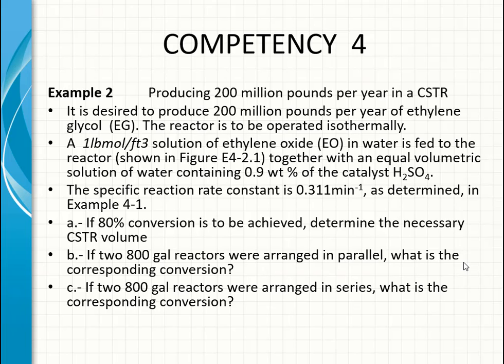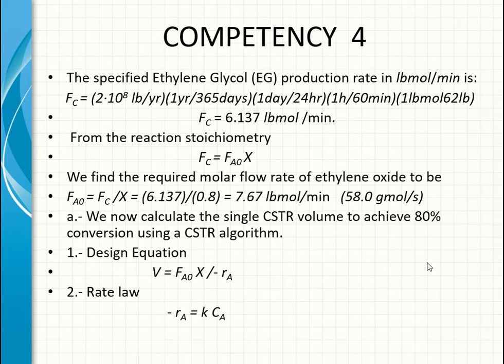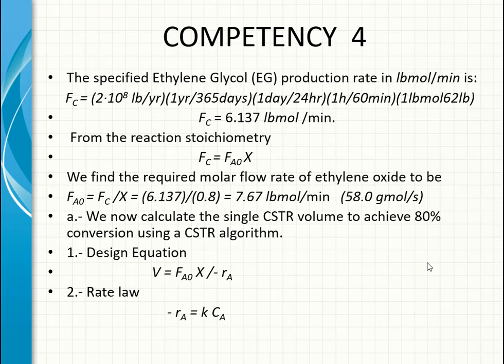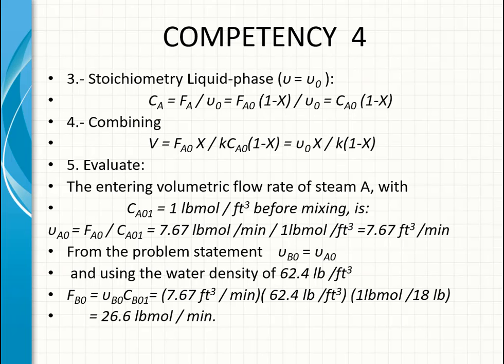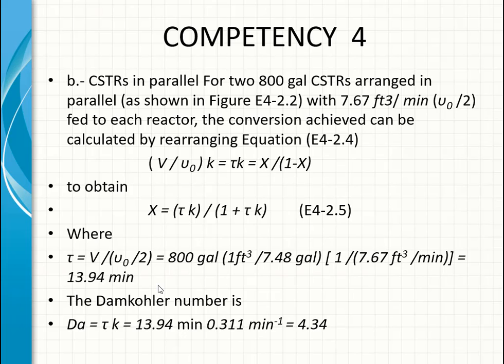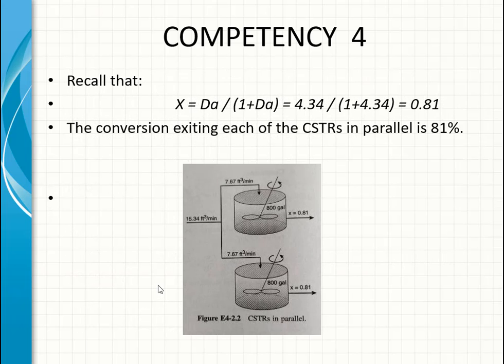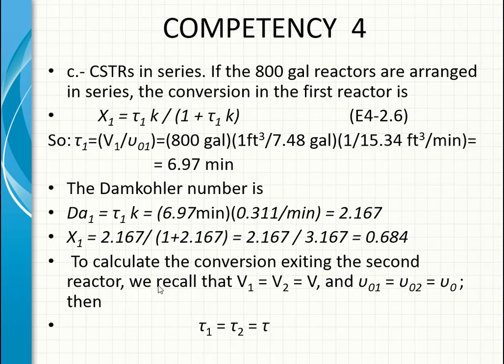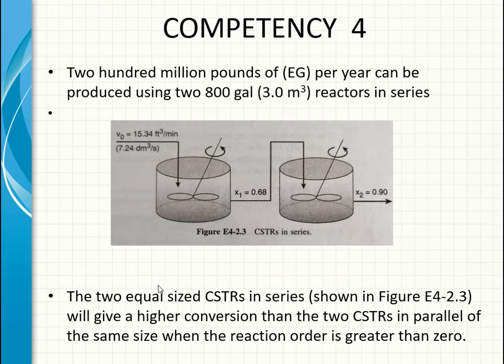Chemical Reaction Engineering, competency 4, part 5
Example, producing 200 million pounds per year of ethylene glycol in a CSTR.